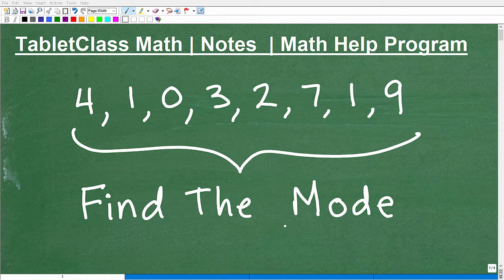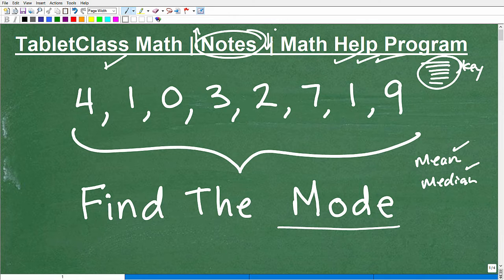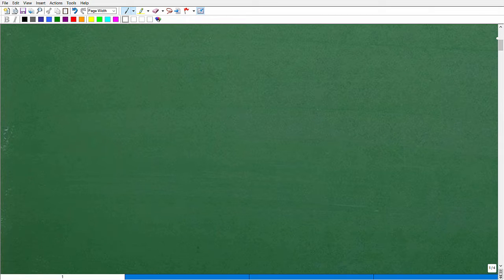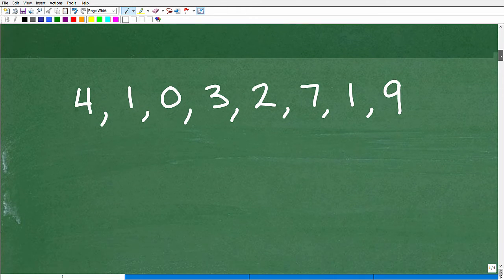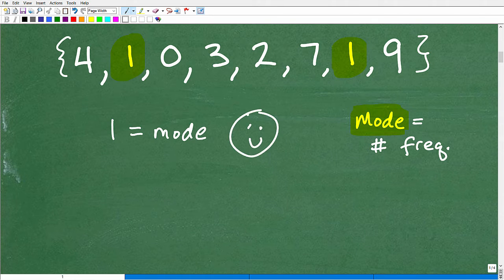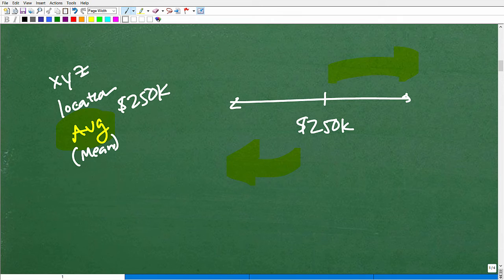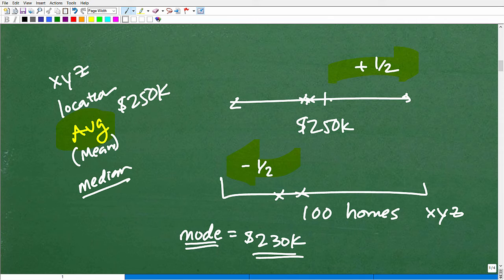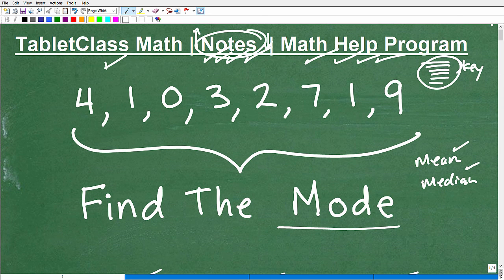Let’s Find The MODE….Step-by-Step….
Math help with finding the mode.  For more math help to include math lessons, practice problems and math tutorials check out my full math help program